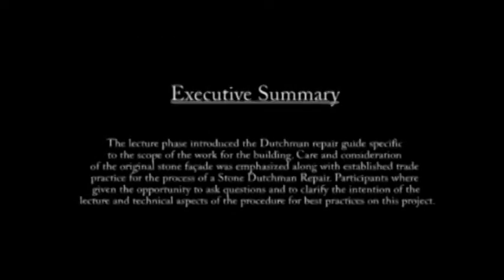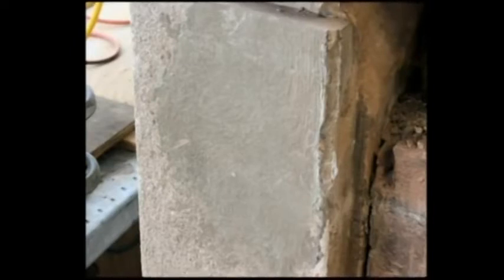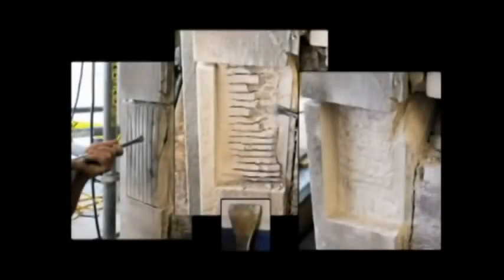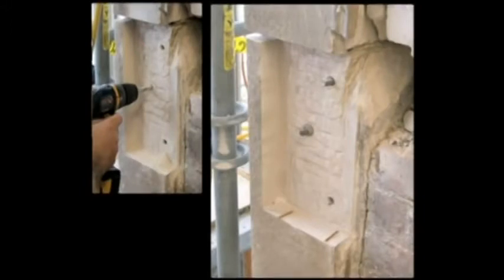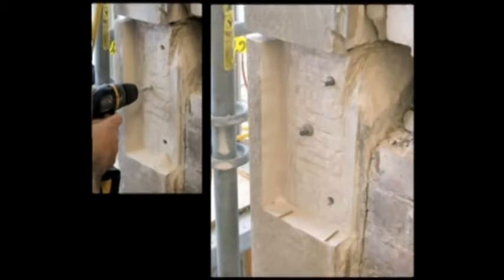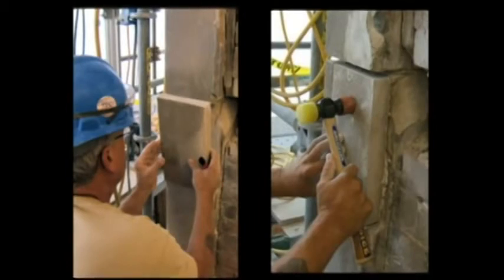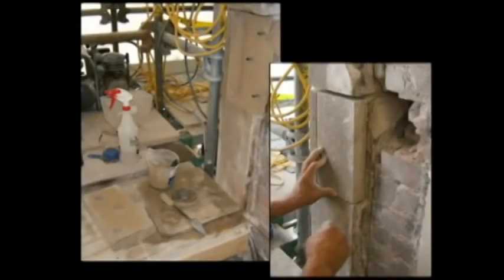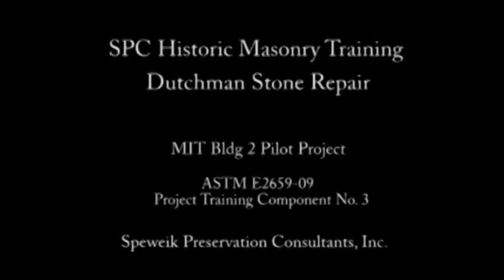Historic Masonry Training Dutchman Stone Repair